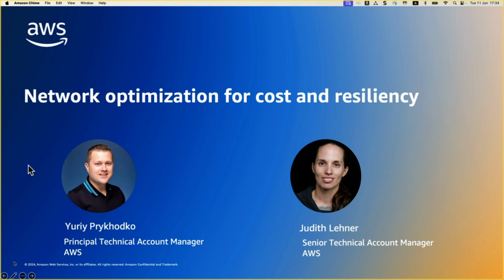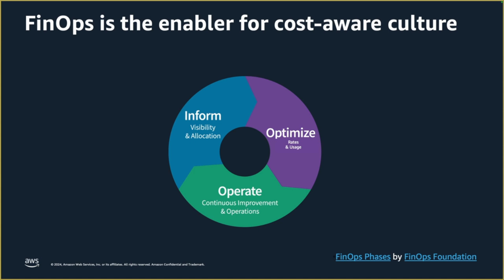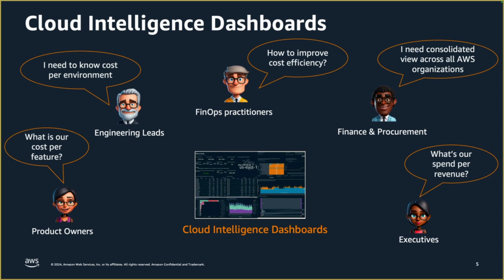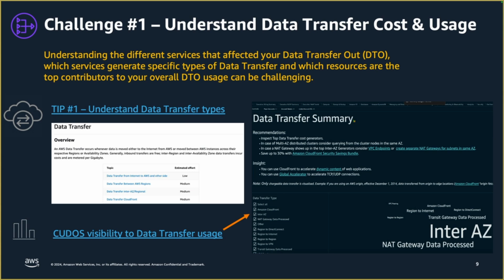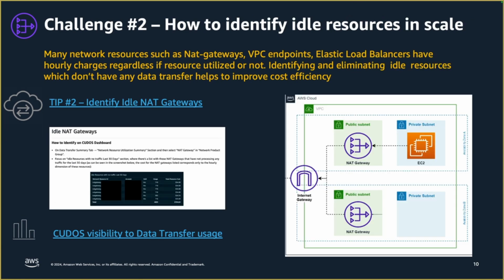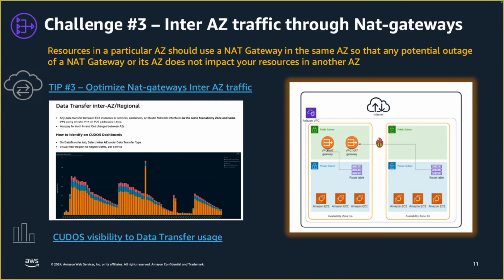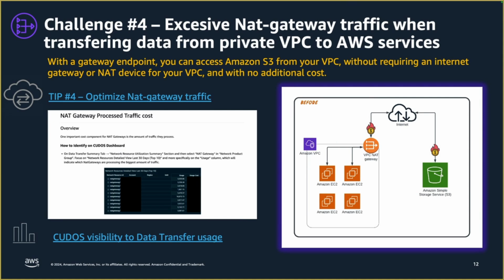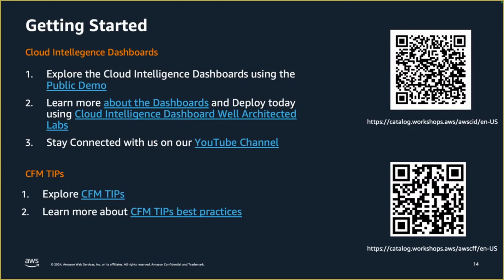Network optimization for cost and resiliency with CUDOS dashboard and CFM TIPs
In this video we share how to use CUDOS dashboard and CFM TIPs playbooks to optimize AWS networking for cost and resiliency. We've covered 4 common challenges with data transfer visibility and optimization:
1. Understanding Data Transfer cost and usage
2. Identifying idle network resources at scale
3. Optimizing Inter-AZ data transfer for Nat Gateways
4. Reducing nat gateways data transfer from private VPC to AWS services